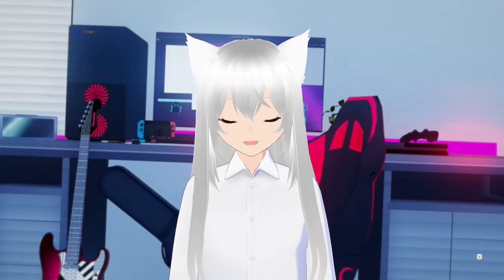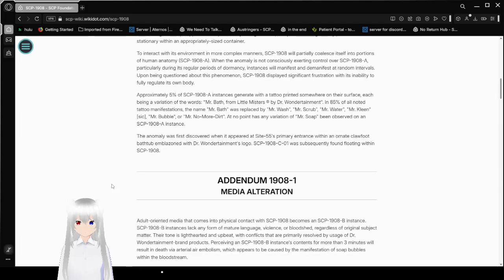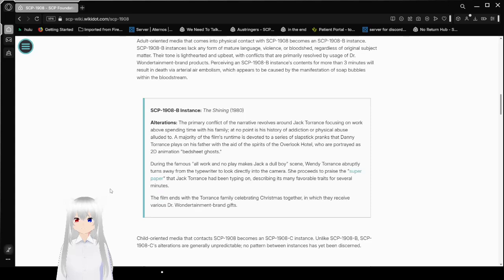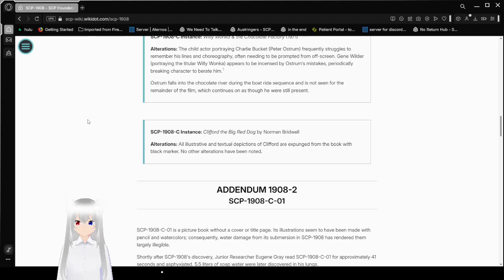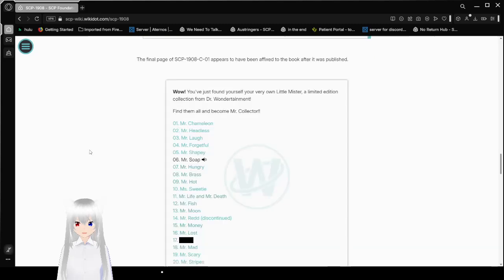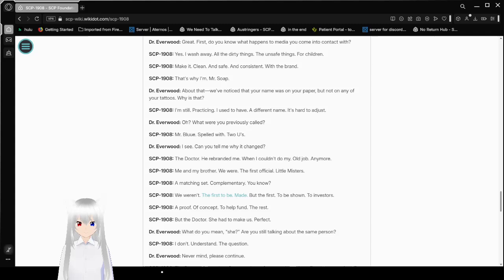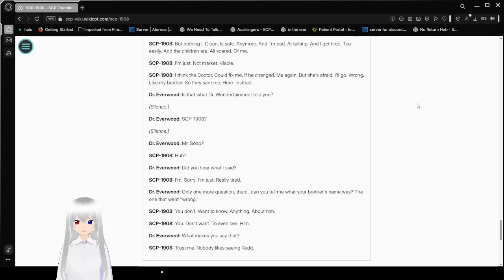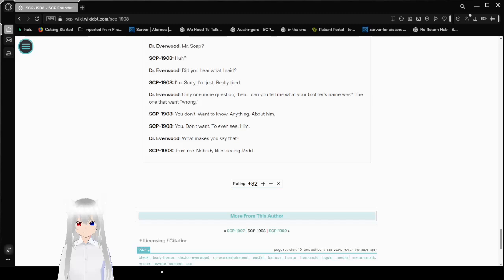Haku reads about Mr. Soap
now I'm really curious about the little misters